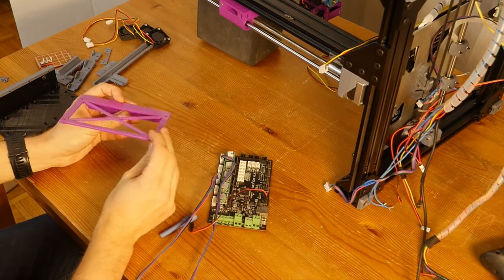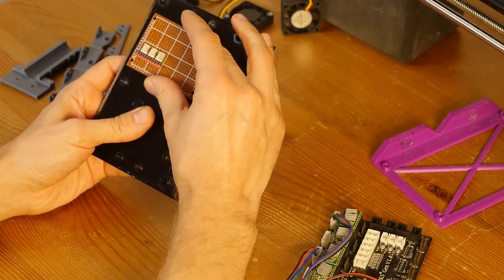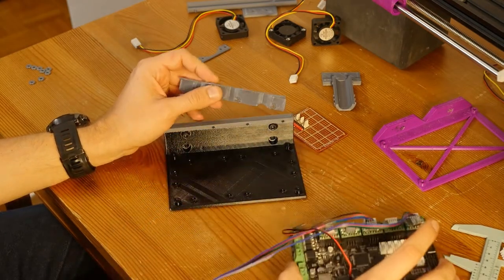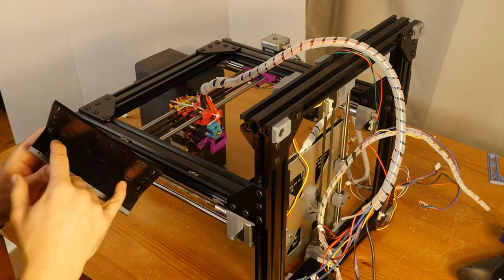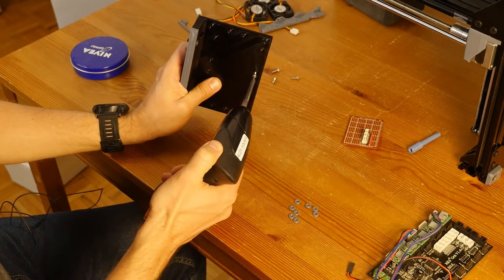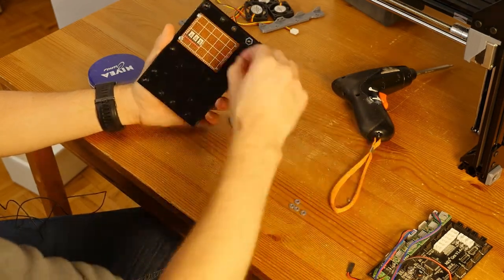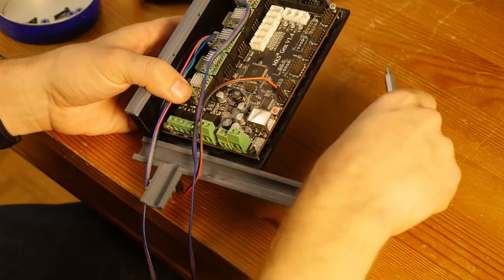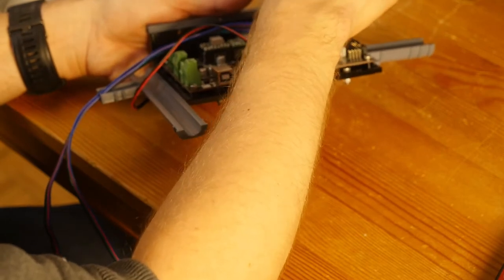2040 mount for MKS GEN 1.4 | Bear Upgrade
In this video I demonstrate how to mount MKS GEN 1.4 to 2040 extrusion using the custom holder I designed for my Bear Upgrade project.

00:00 Intro
00:43 Mount Base
02:46 Accessories overview
04:10 Attaching the mount to Bear Upgrade
05:42 Hardware used
07:06 Attaching a daughter board
09:54 Attaching cable holders
13:40 Installing hardware for the second daughter board
15:44 Installing MKS GEN 1.4
18:43 Installing the fans
24:50 Attaching electronics assembly to 2040 rail
29:41 Cable management